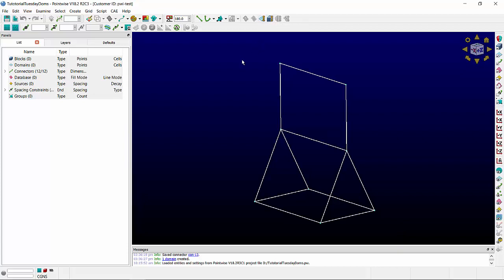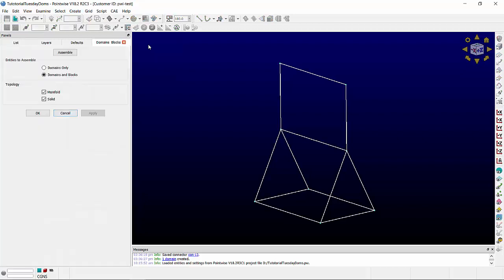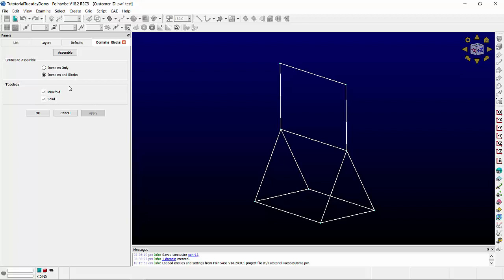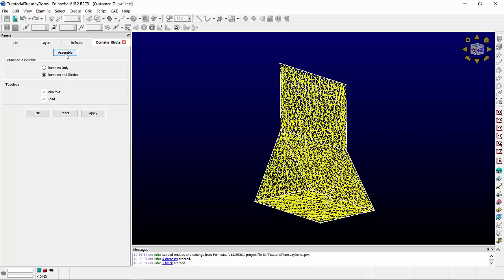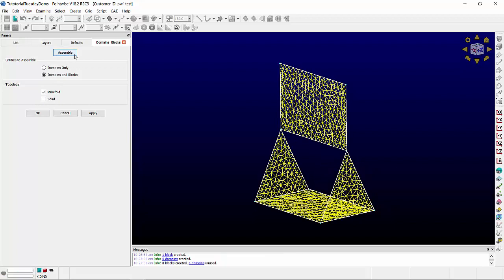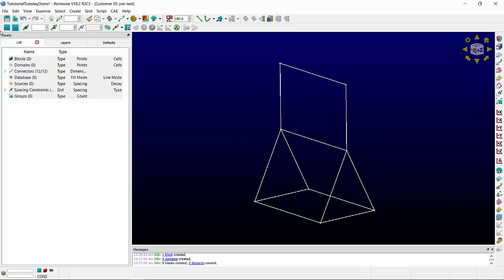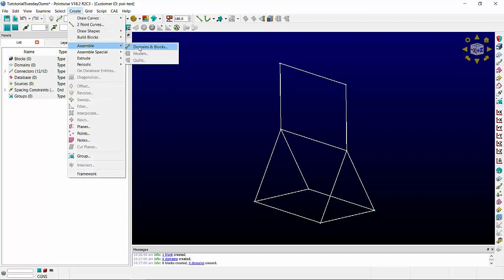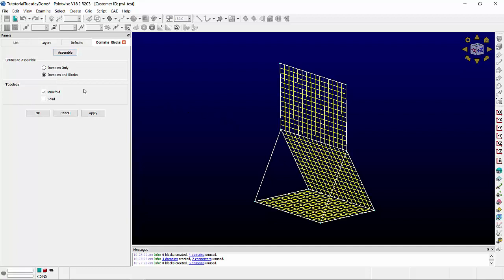Assembling Domains and Blocks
In this video we demonstrate a command that can create both domains and blocks given a set of selected entities. The assembly logic can be adjusted to produce different solutions given the requirements of the particular application.